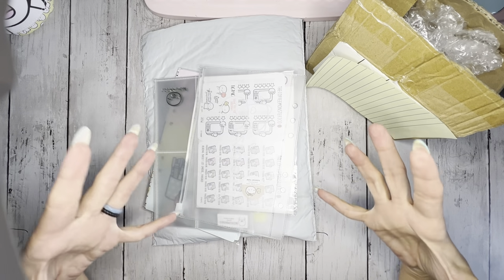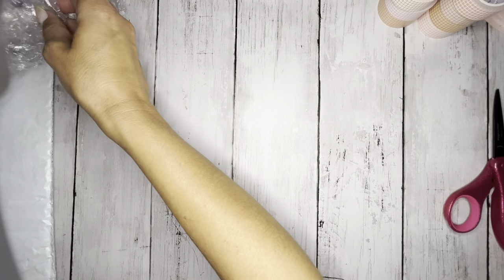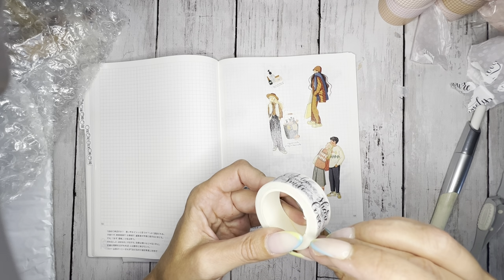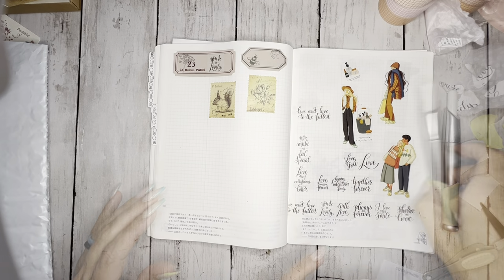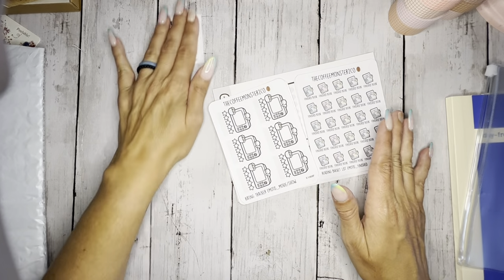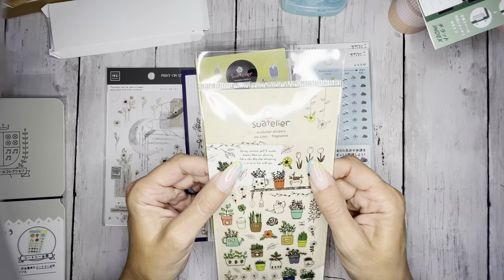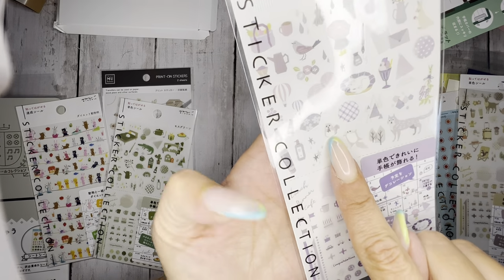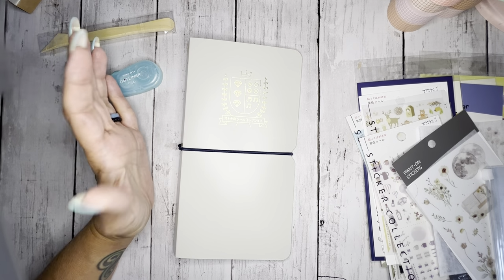Sticker Haul | My Favorites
Excited to share this my favs with you!

TCMC save 10% your order

10 PIECE SAVORY PASTEL GRID WASHI TAPE SET

MOMENT IN TIME WIDE WASHI / PET TAPE

QUOTES MEMORY WASHI TAPE 20MMX8M

Thank you for subscribeing